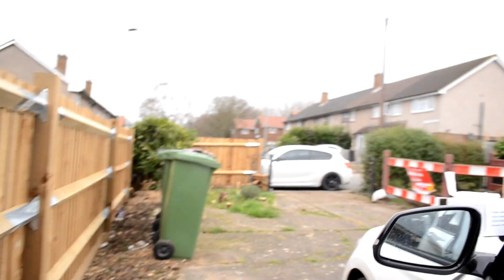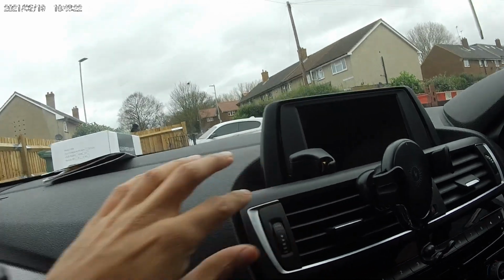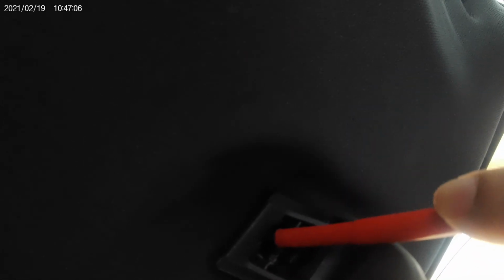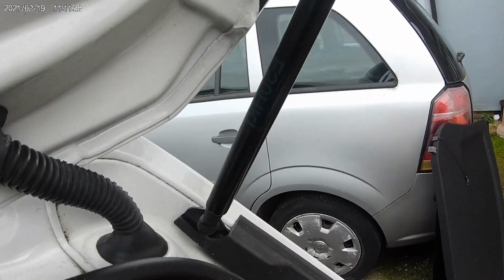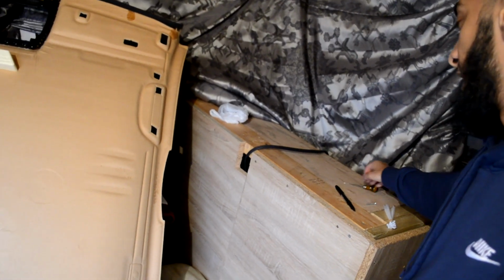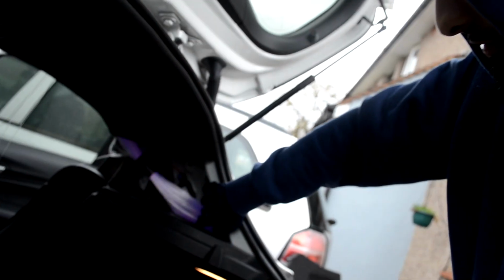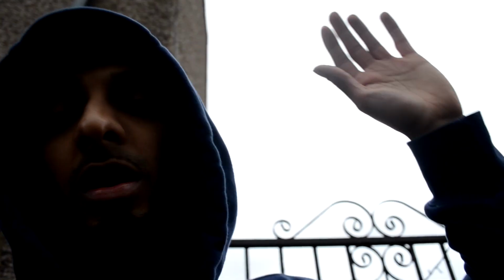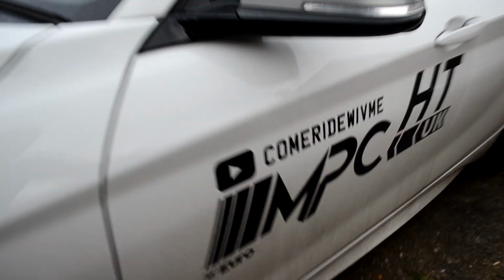BMW 1 SERIES (F20/21) STARLIGHT TUTORIAL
Hey guys, this video will give you a brief tutorial of how to install starlight's for your BMW f20/21, the steps are similar for other BMW models, as well as other cars.

Don't forget to check out ComeRideWivMe on Instagram @comeridewivme and YouTube ComeRide EivME

if you're interested for your own vehicle, hit up my instagram @x_44bss